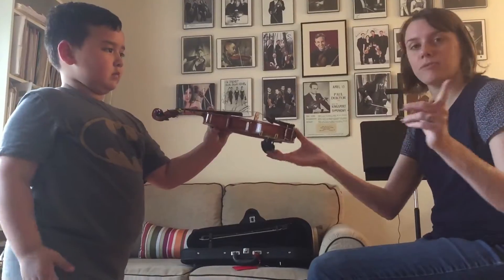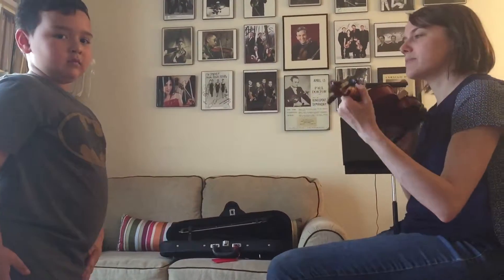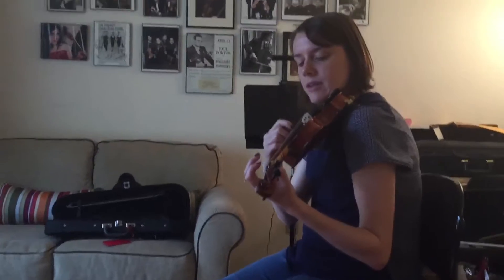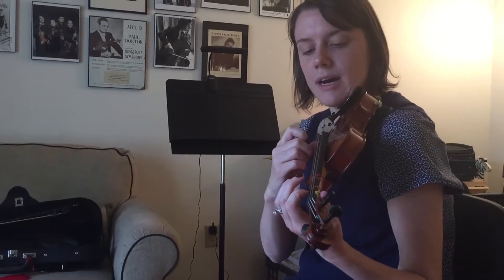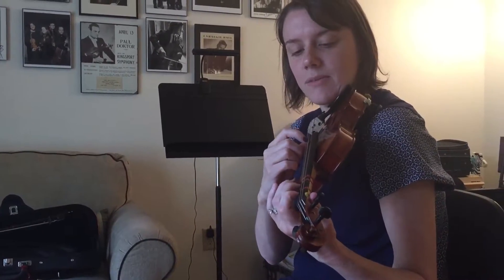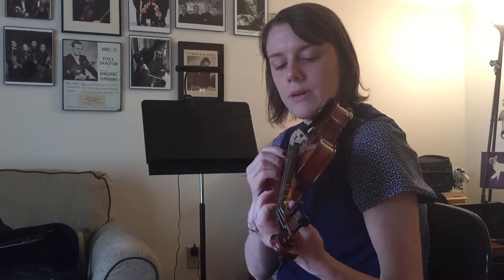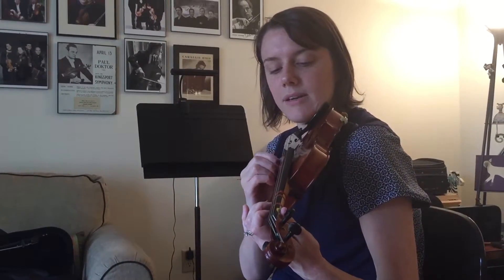5/1/2017 Violin lessons 1